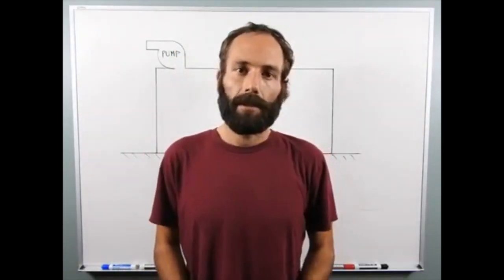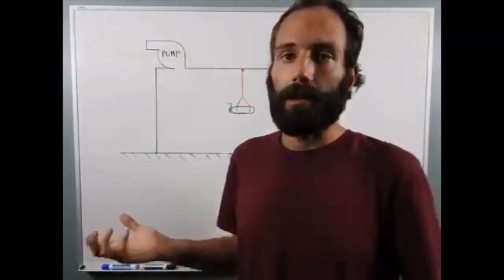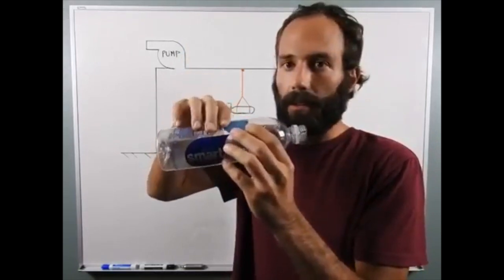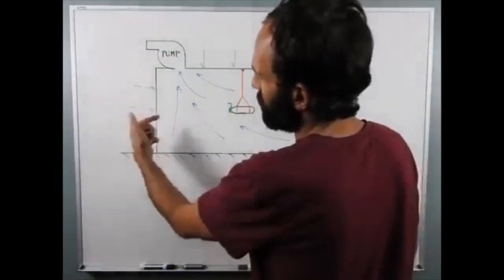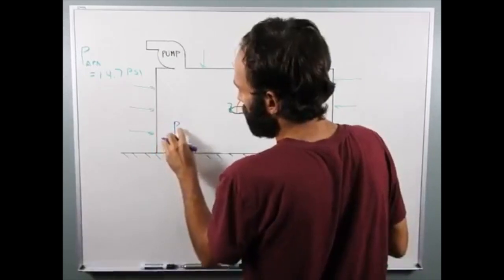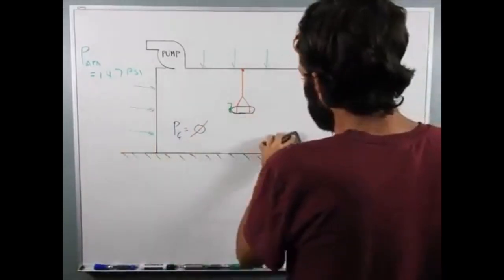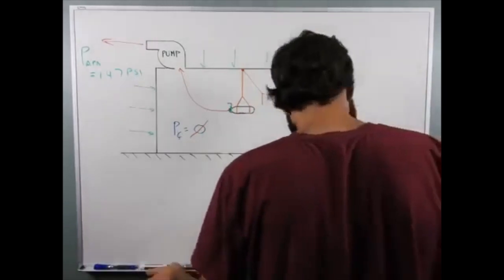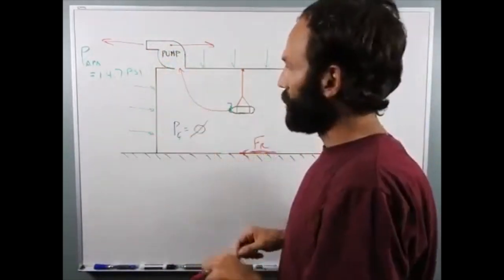Balls out physics episode 5.1 Propulsion in a vacuum chamber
Flat Earth Sun, Moon & Zodiac Clock app by Blue Water Bay

To book Flat Earth Dave on your show and click the Book Flat Earth Dave link.

If you want to know the truth about our flat world, watch these videos in order and there will be no turning back.